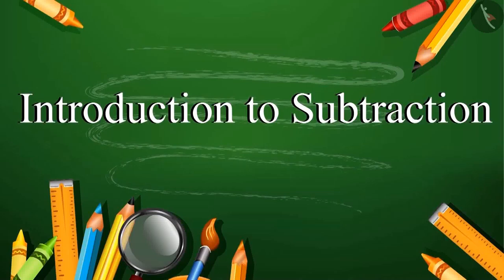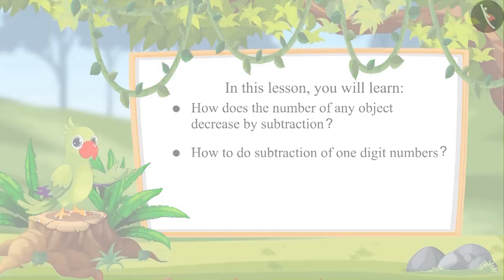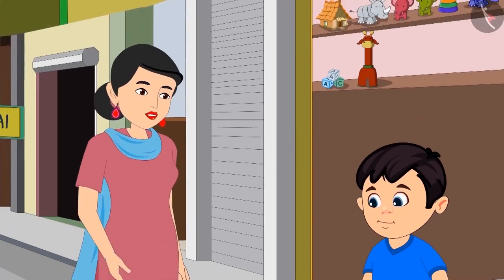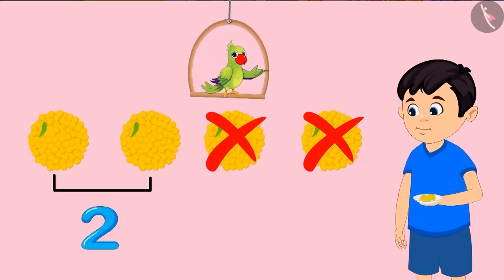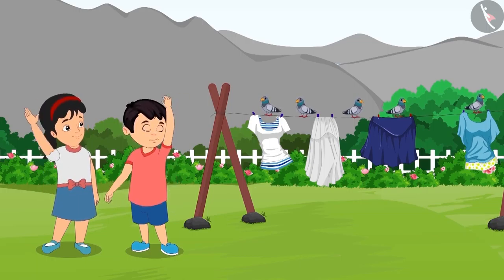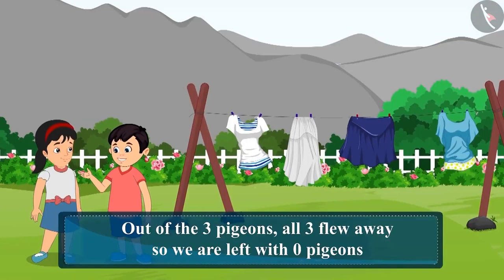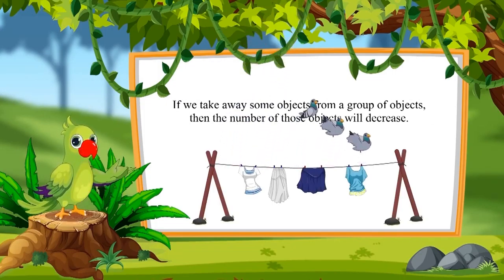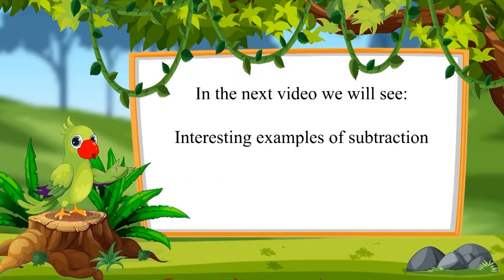Subtraction of one digit numbers | Part 1/3 | English | Class 1